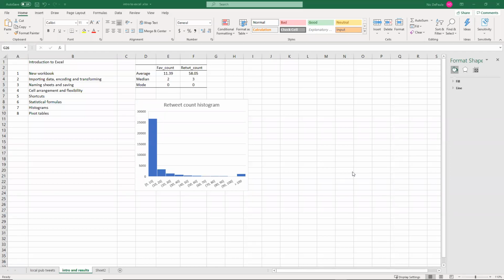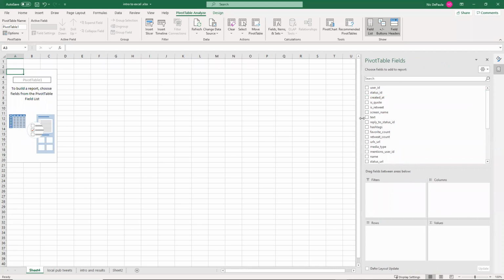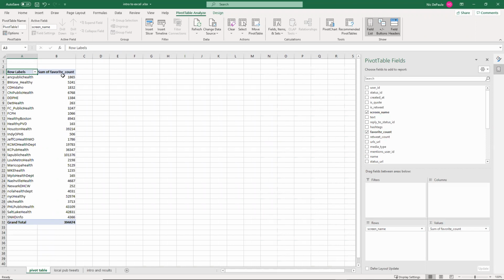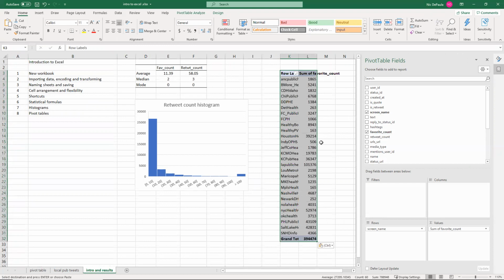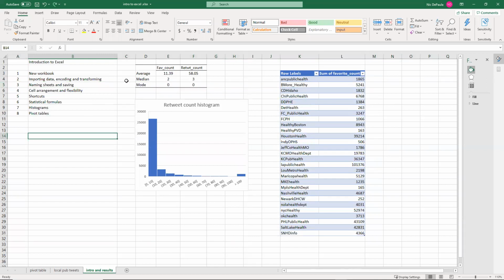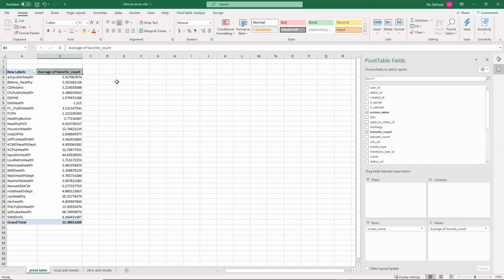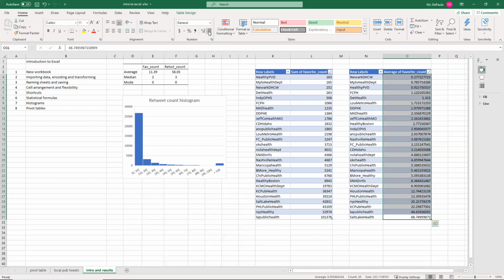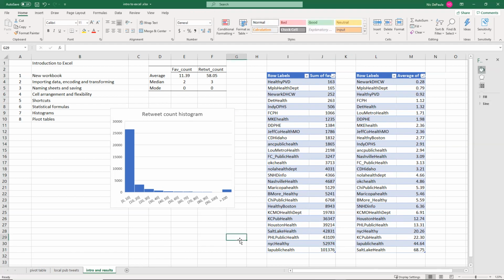Introduction to Excel 4 - Pivot tables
Using pivot tables in Excel - Aggregating values via sum and average